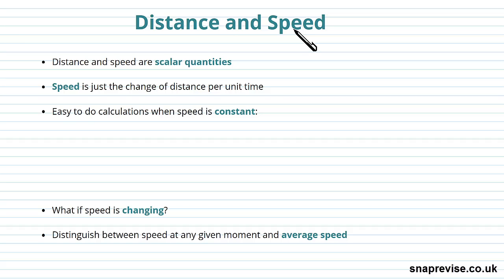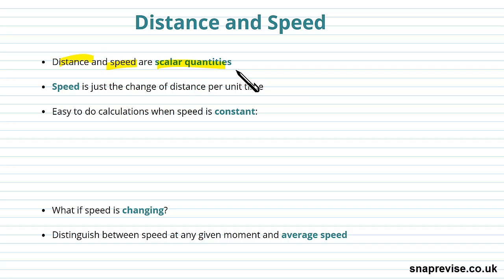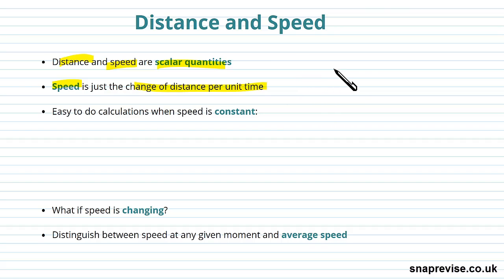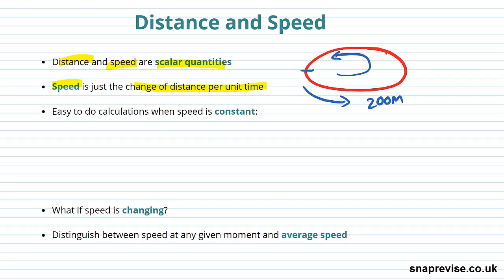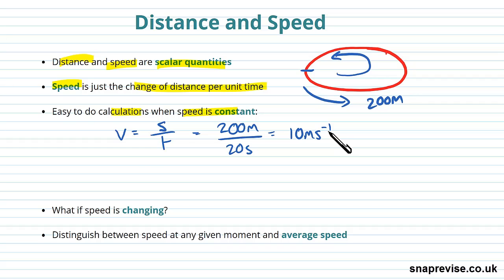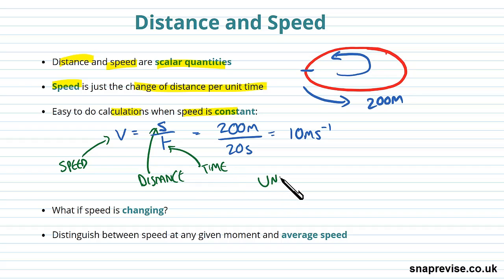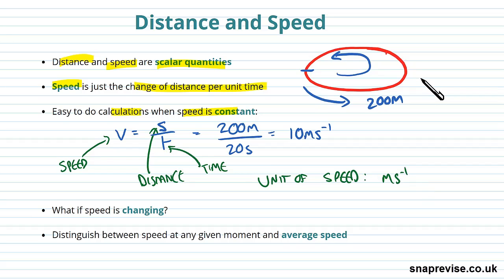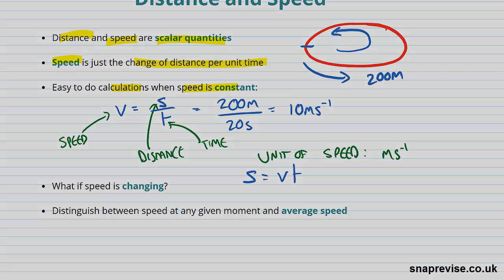Distance & Speed | A-level Physics | AQA, OCR, Edexcel